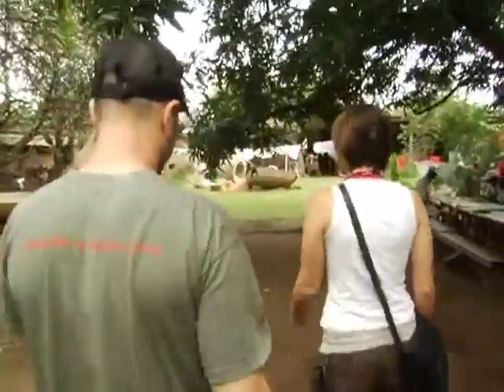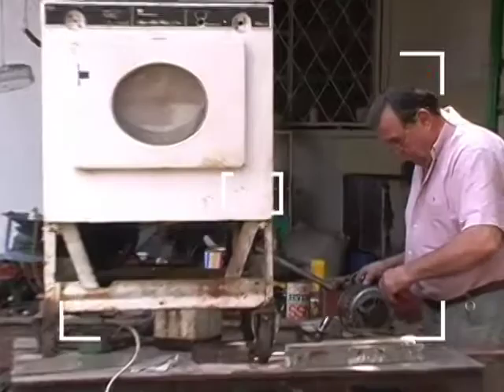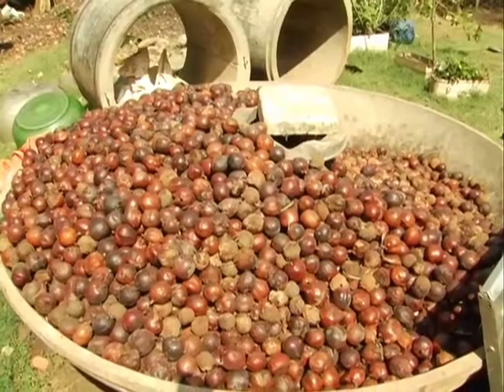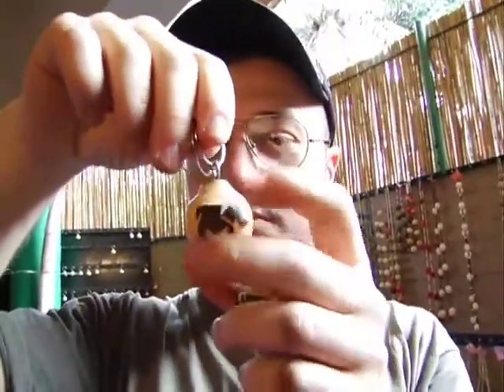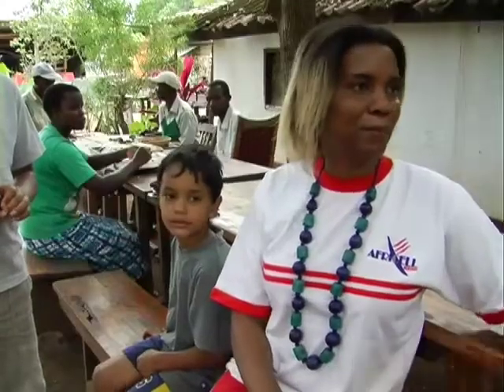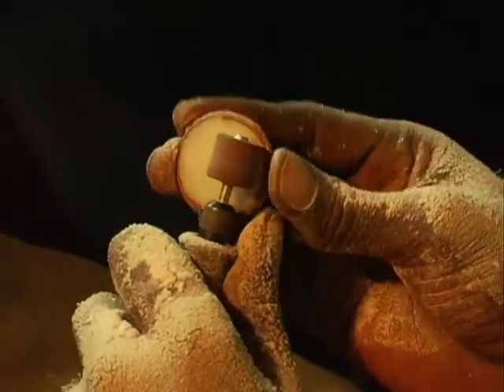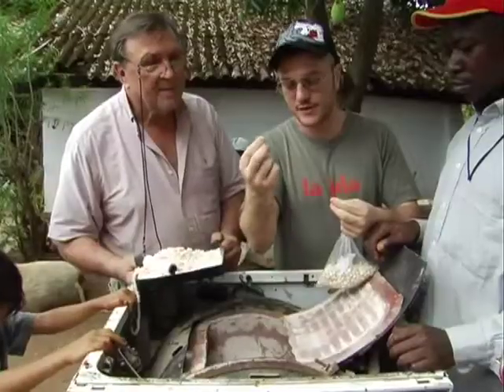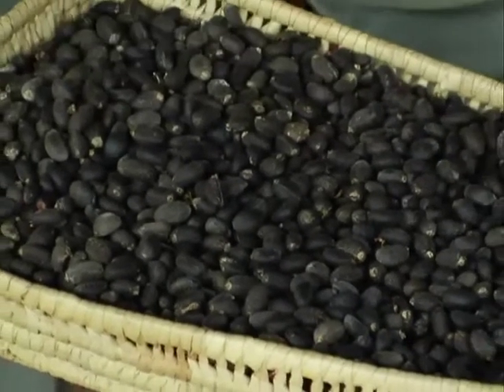T4D Burundi - Clip 8 - Burundi's Garden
Silvia and Vincenzo visit Burundi's Garden firm where Ange and her husband Roland had the vision to combine tradition with innovation investing in "vegetable ivory". But is not the end. also the way the machines are running is totally ecological.